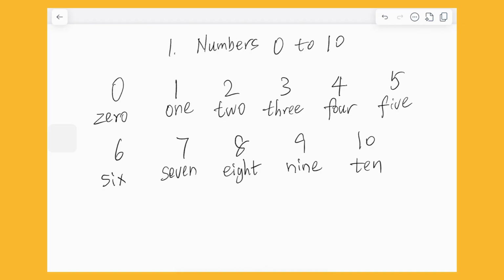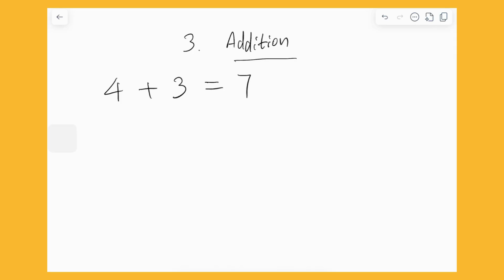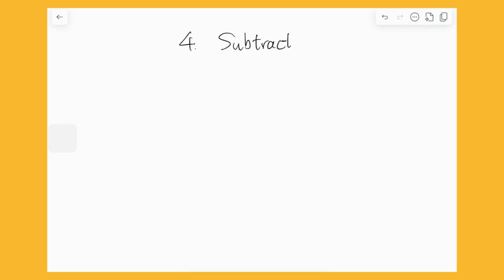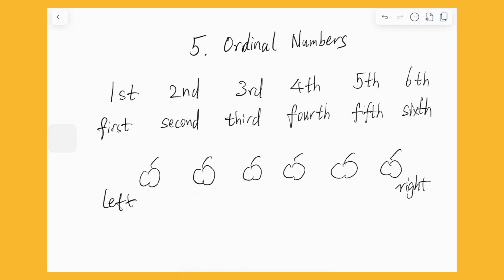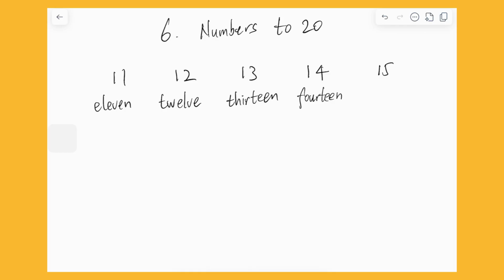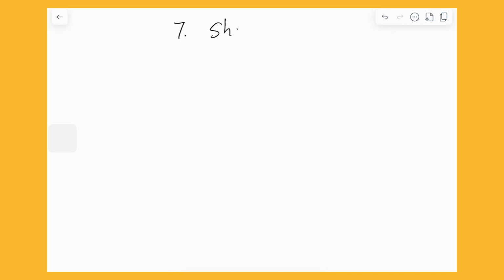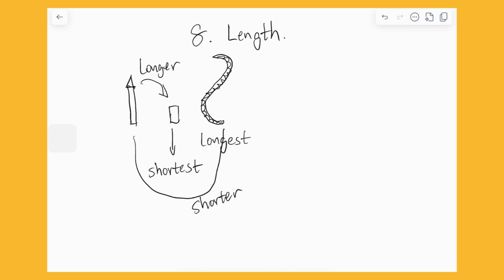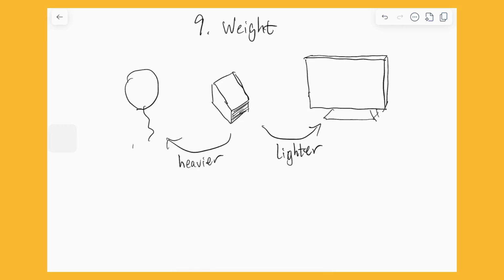Math | Grade 1| Quick Review of Singapore Primary Math (U.S. Edition) – 9 Key Topics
In this video, we give a quick review of Singapore Primary Mathematics U.S. Edition, Grade 1. We’ll explore 9 important topics that help young learners build a strong math foundation:
Number Bonds
Addition
Subtraction
Ordinal Numbers
Numbers to 20
Shapes
Length
Weight

This overview is perfect for parents, teachers, and students who want to understand how the Singapore Math curriculum introduces math concepts in a clear and engaging way.